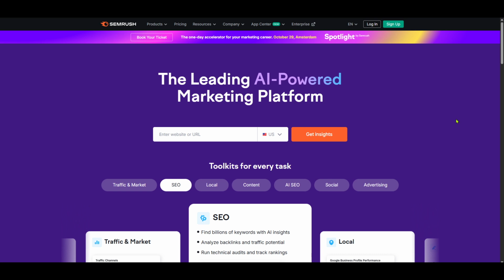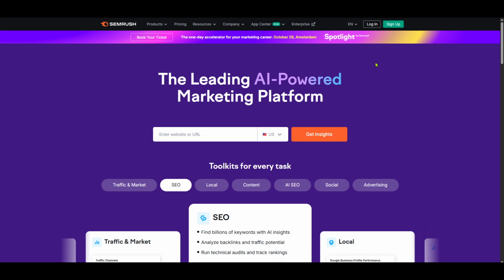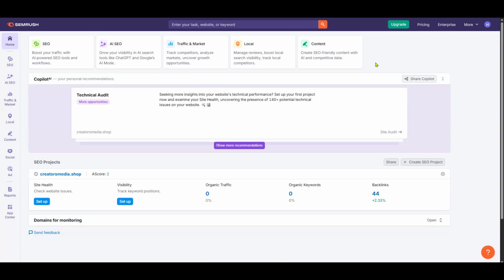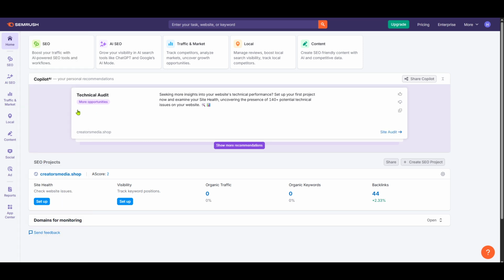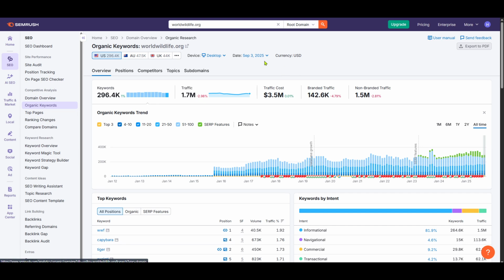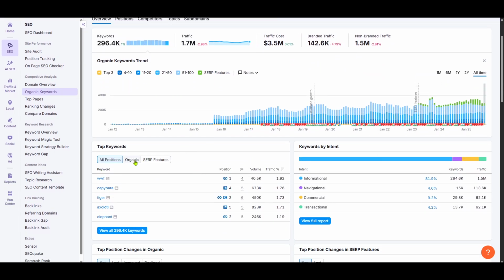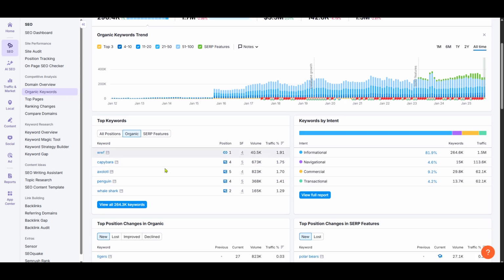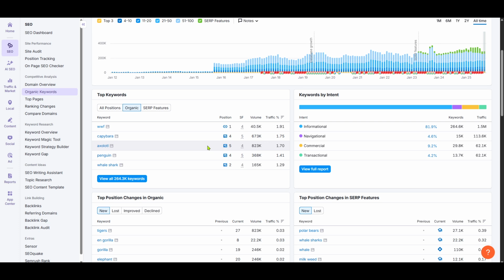How To Find Competitor Keywords Using Semrush Competitors Keywords Research Reliqus [2025 Guide]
How To Find Competitor Keywords Using Semrush Competitors Keywords Research Reliqus Traininng [2025 Guide]